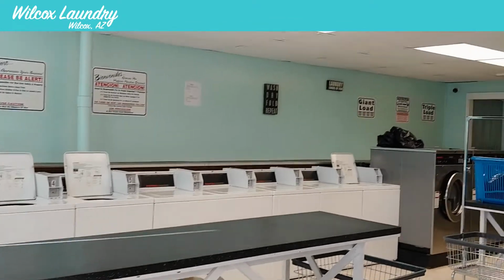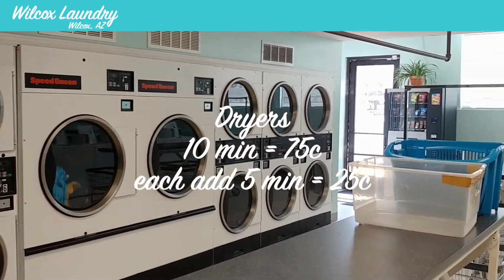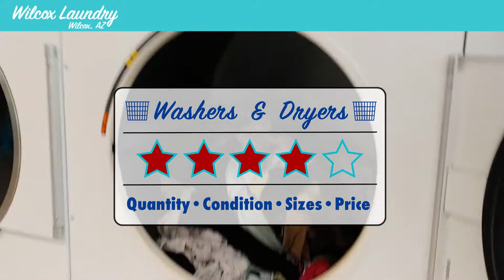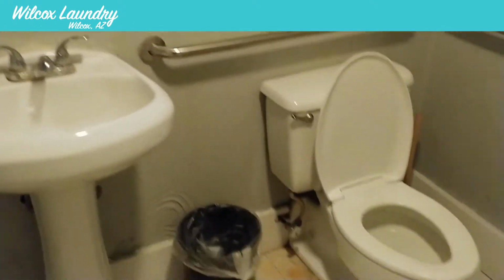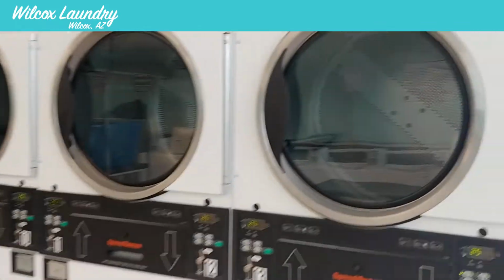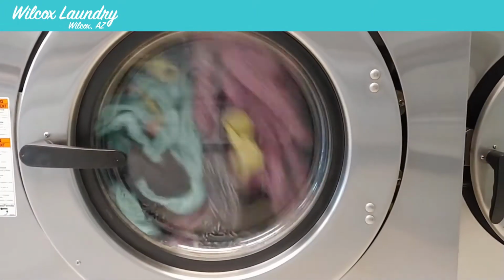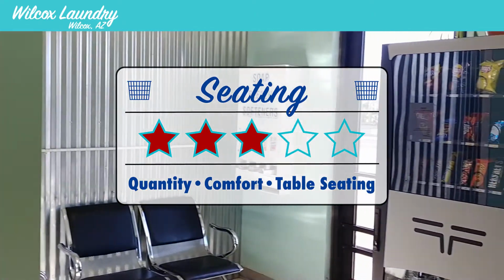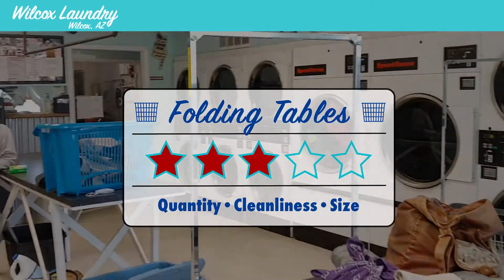Willcox Laundry - Willcox, AZ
A roaming review of laundromats all over the country. Come along with me all you laundromaphiles!